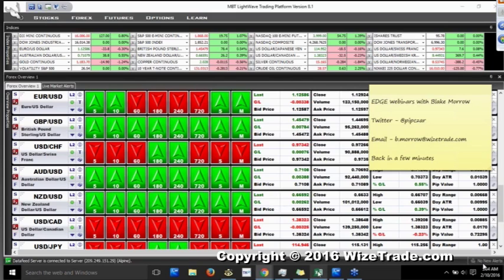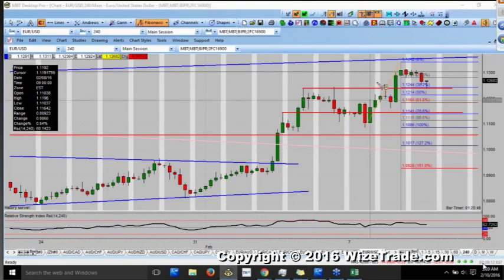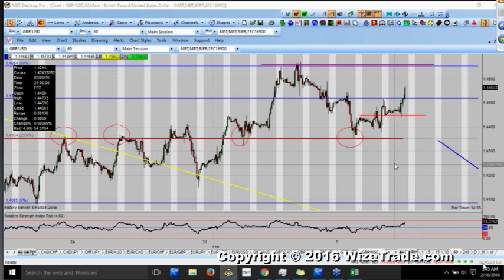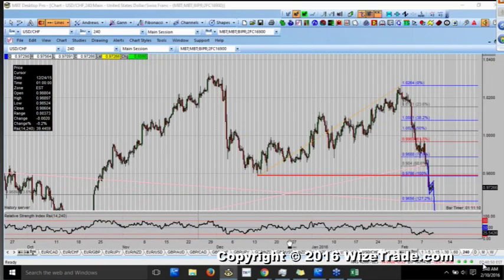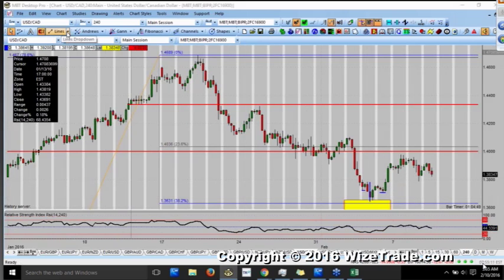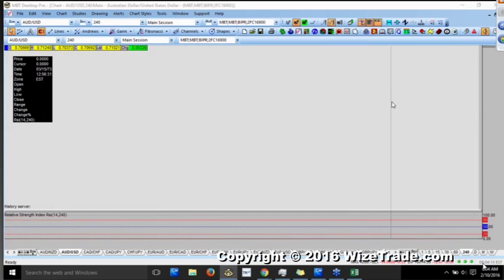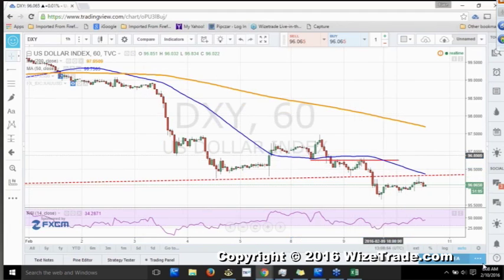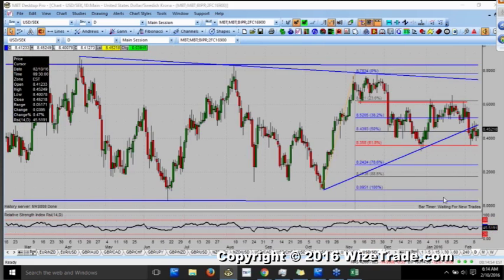The Morning Edge With Blake Morrow – Bias Chart – 02/10/16